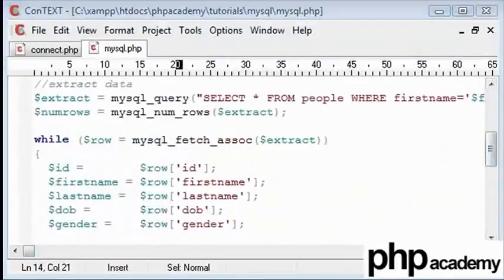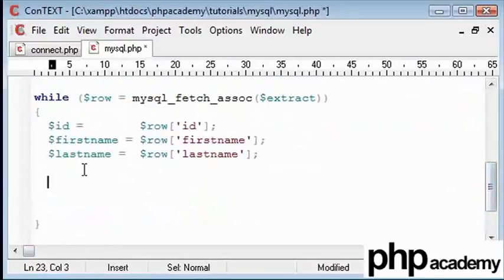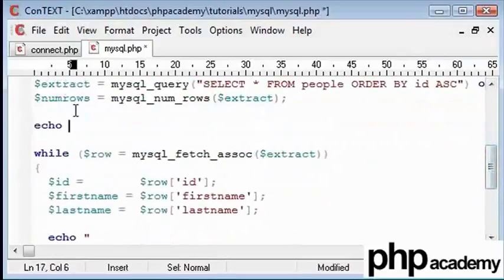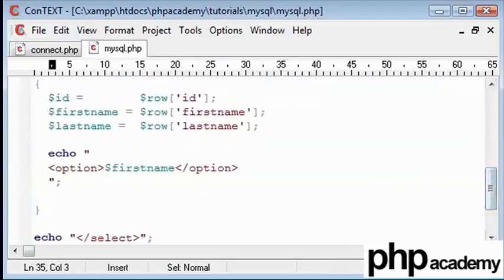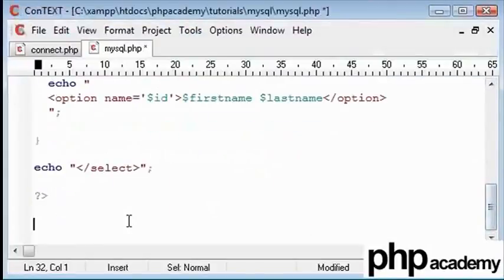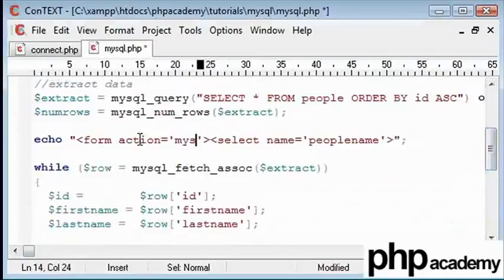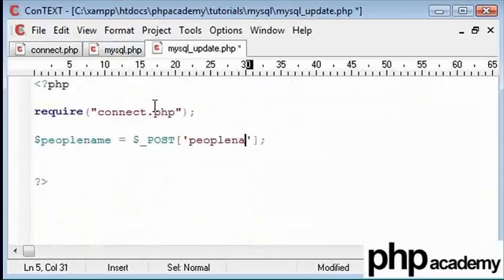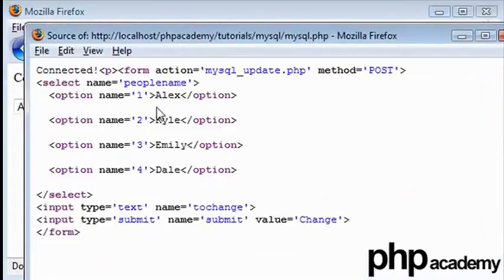MySQL Tutorial 7